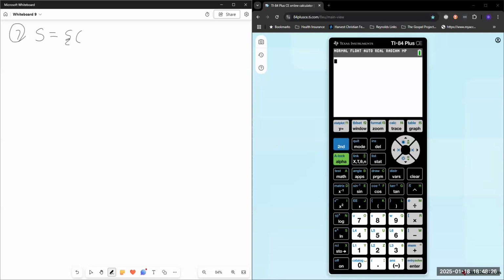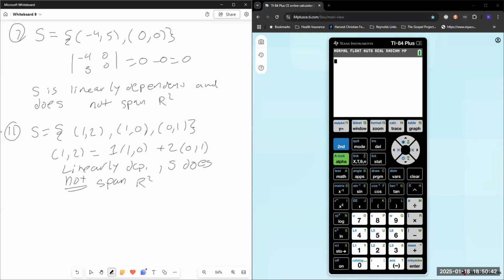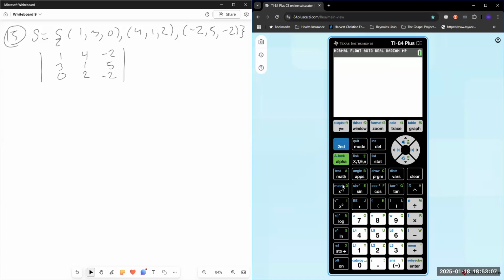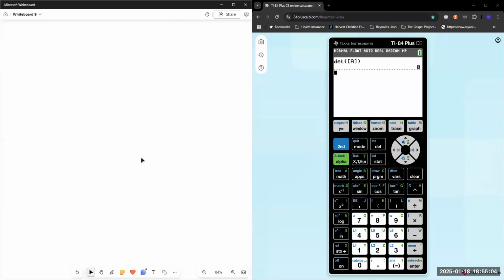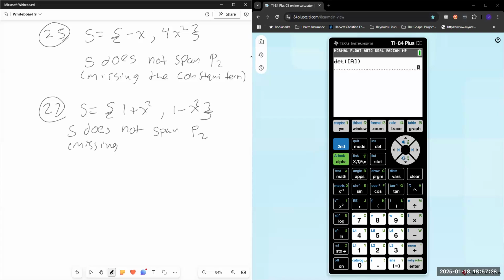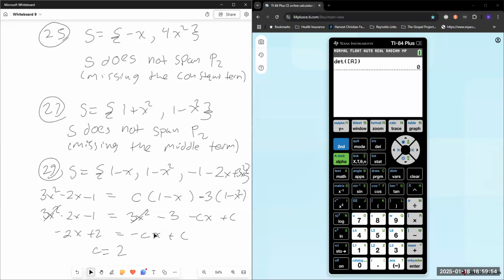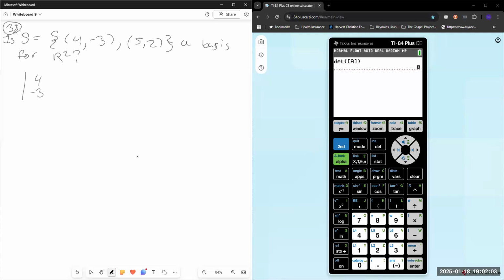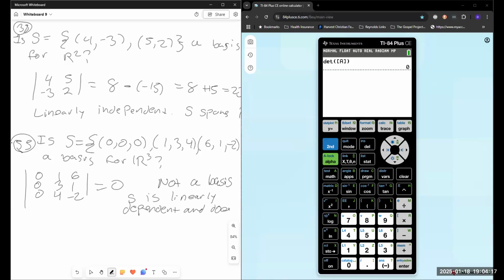Basis and Dimension (Section 4.5)